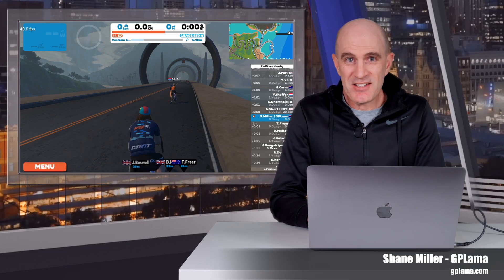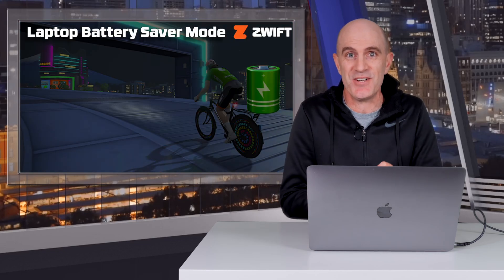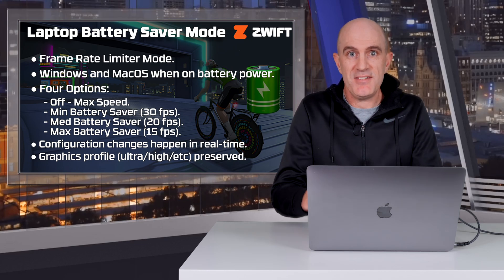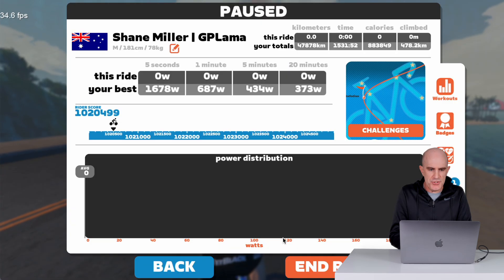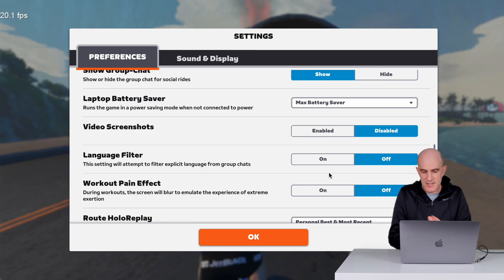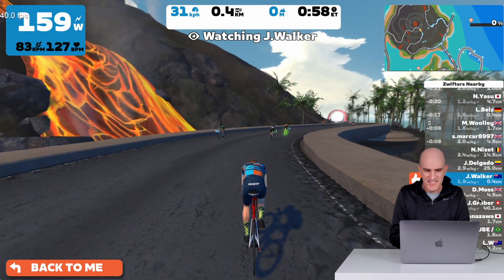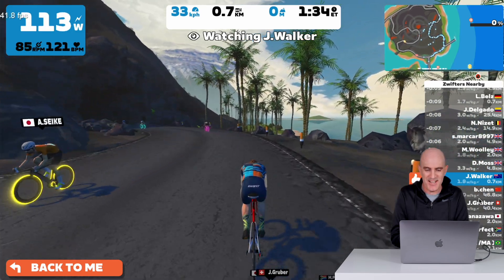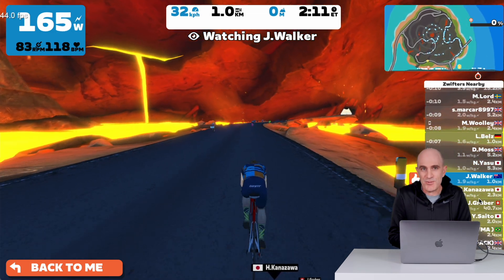Swift ZWIFT Tip: Laptop Battery Saver Mode Explained!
The "Laptop Battery Saver" option has been in Zwift since January 2016 yet has remained undocumented to date. This week I dug into all the details of what it does and how it works!